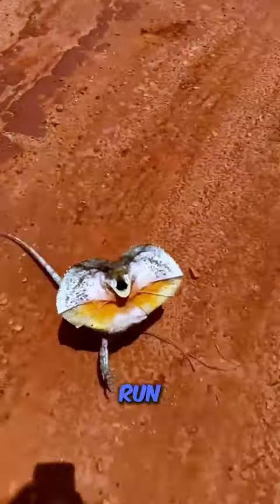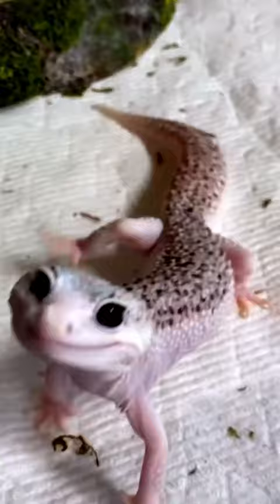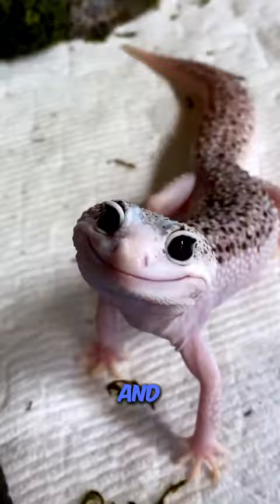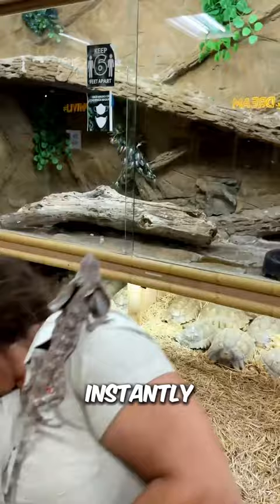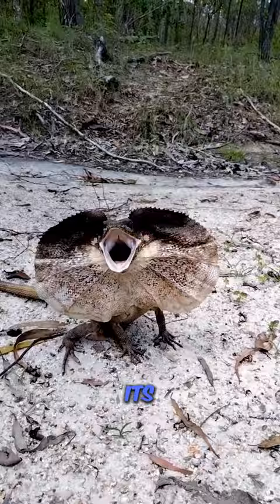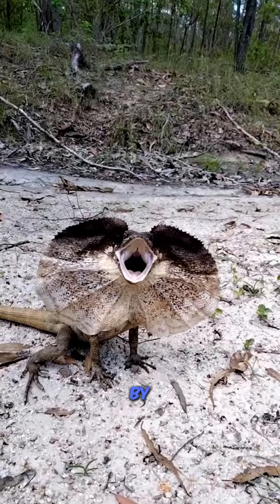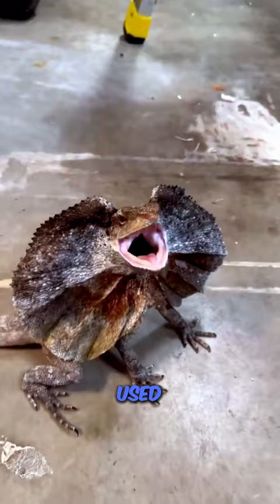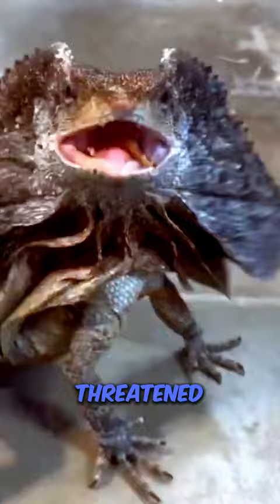Scary Lizard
This Video is only for education purpose. No one harmed in this video.